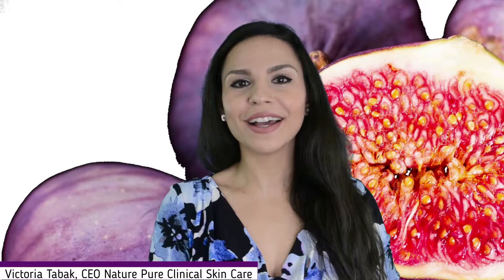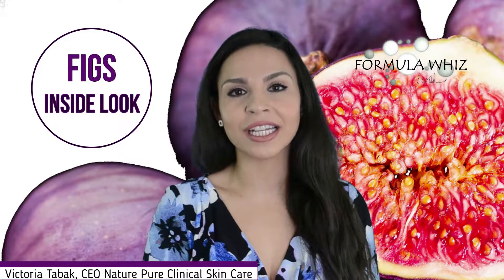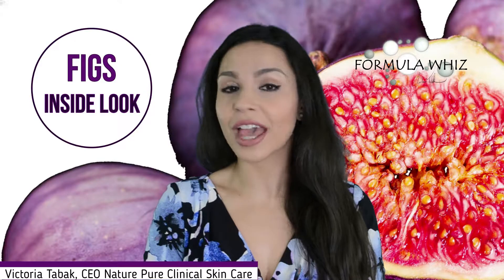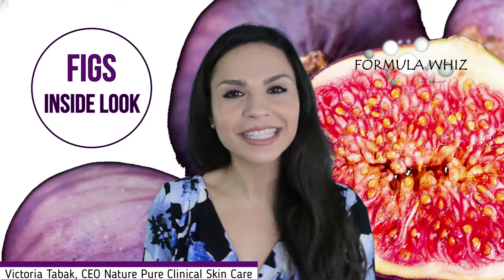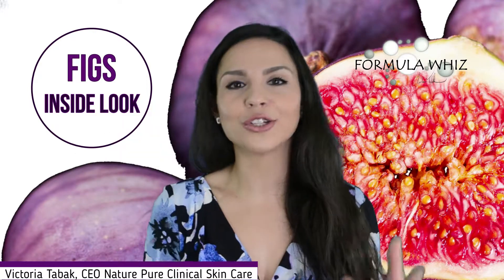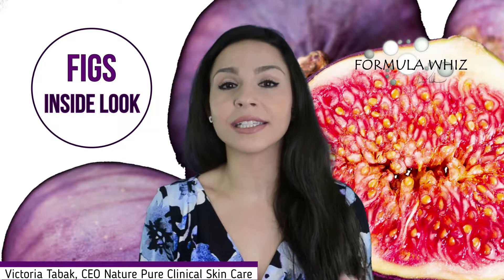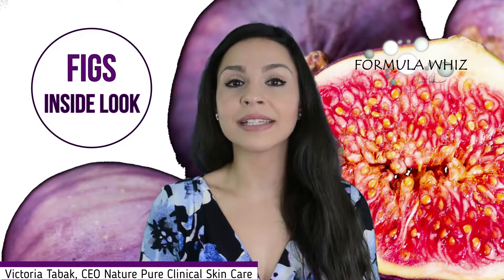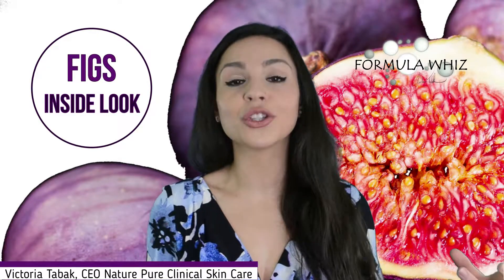Formula Whiz - Skin Benefits of Figs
This month it's all about Figs. Learn about the amazing skin and wellness benefits.

You'll learn all you need to know!

If there are other ingredients that you would like to learn about besides those that are discussed monthly, let us know. We love to hear from you.